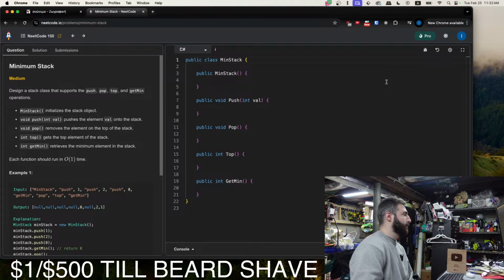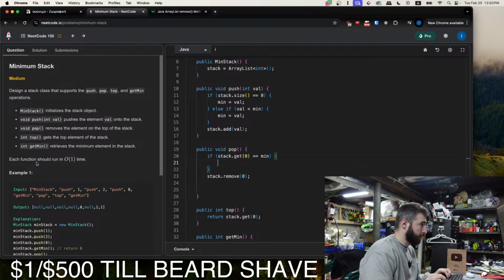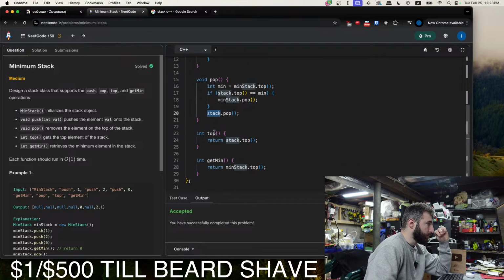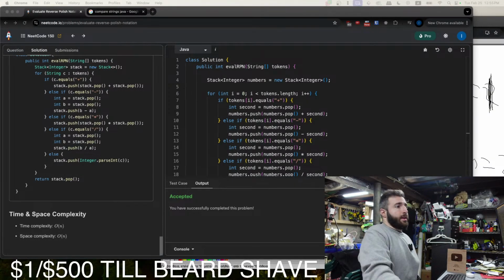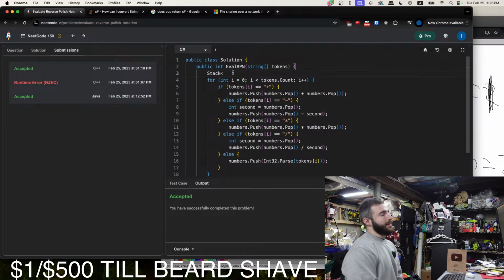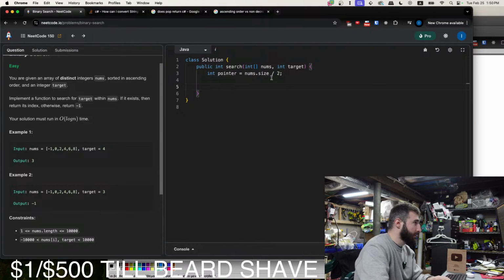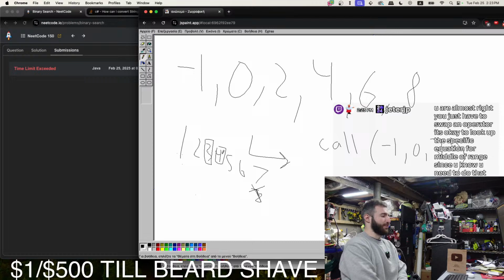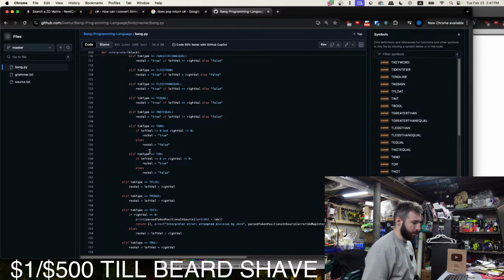DAY 3: LEETCODE UNTIL EMPLOYED